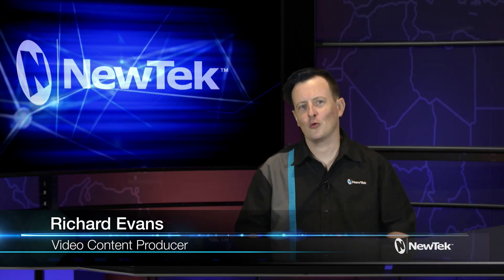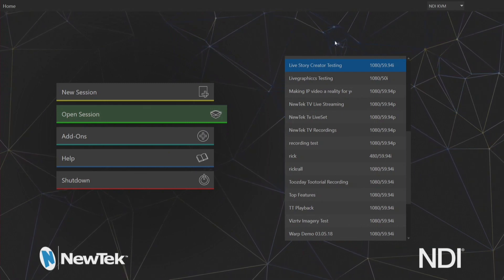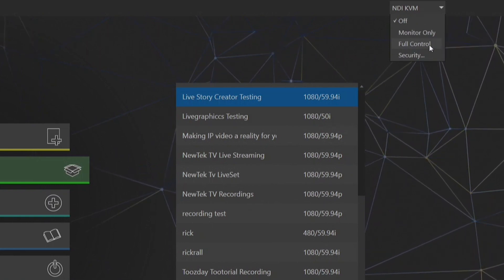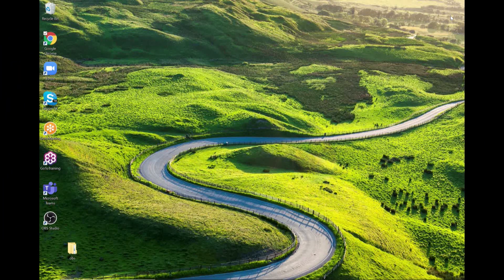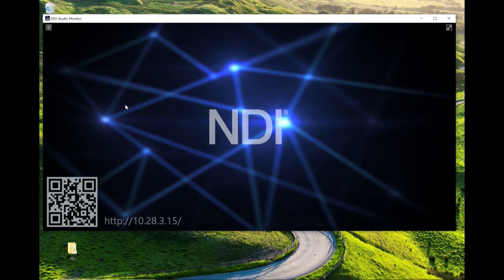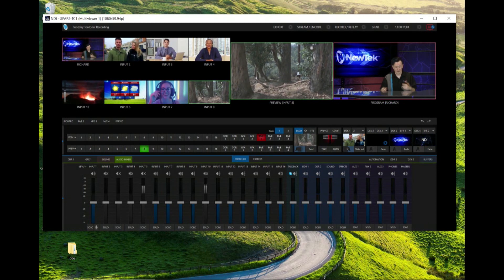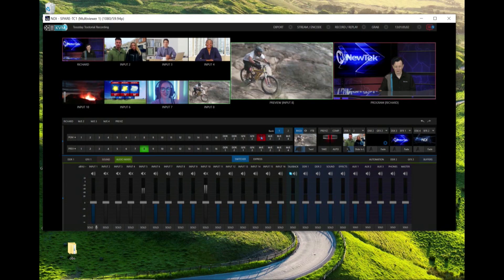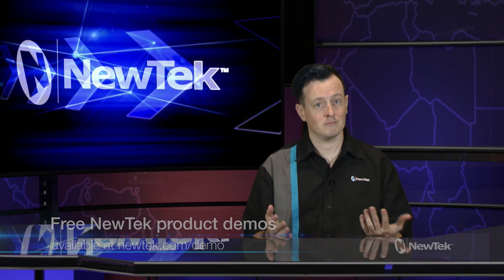NDI KVM Update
In this video we announce that NDI KVM will now be available with all TriCasters that come with Windows 10.  NDI KVM allows you to remotely control your TriCaster from any NDI enabled device running NDI Studio Monitor which is available for free at ndi.tv with the NDI Tools Pack.